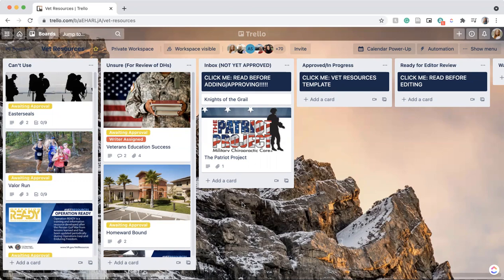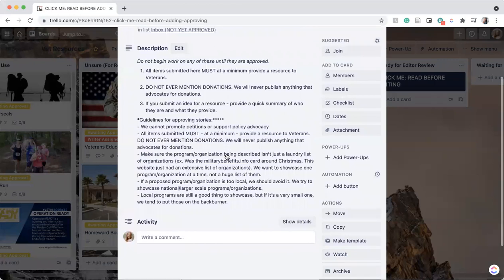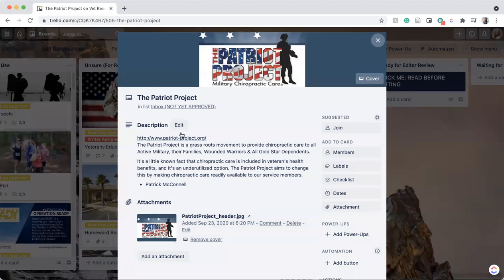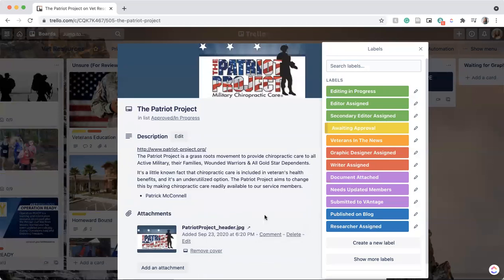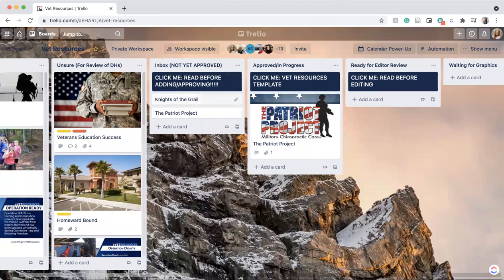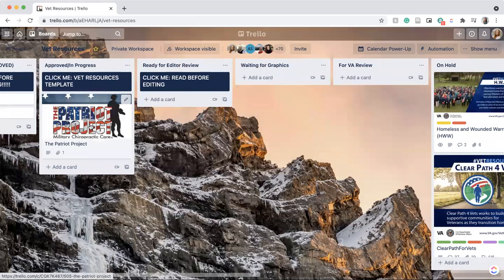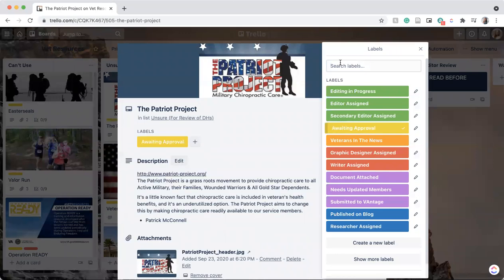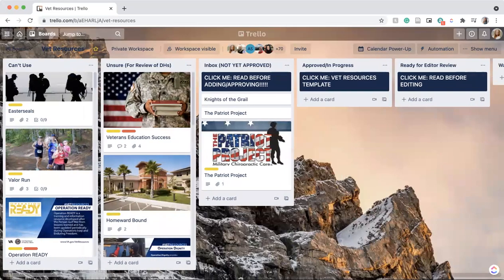Vet Resources Trello Walkthrough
This video shows off the Vet Resources Trello Board and how to use it.